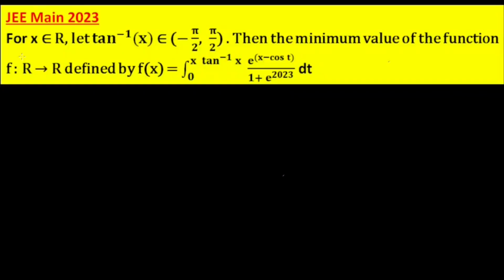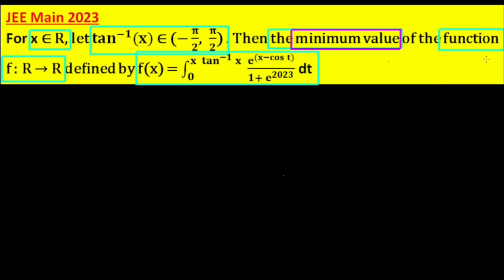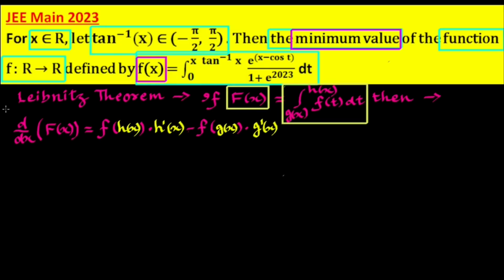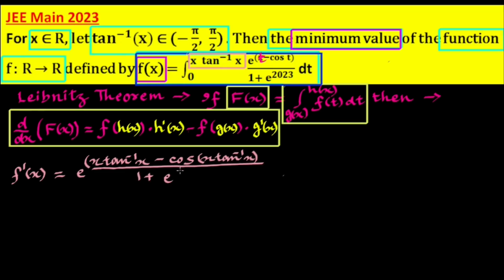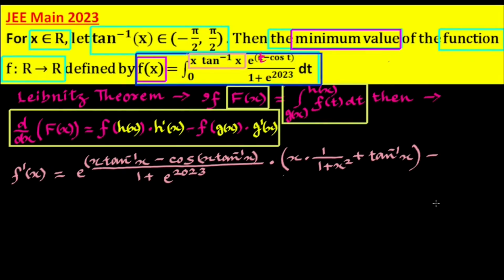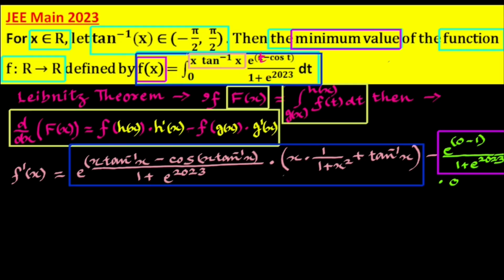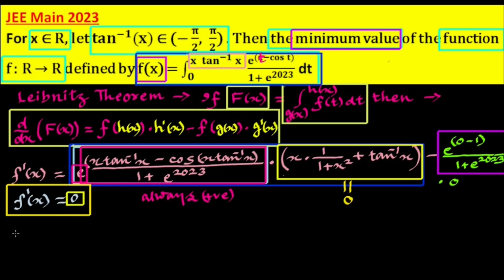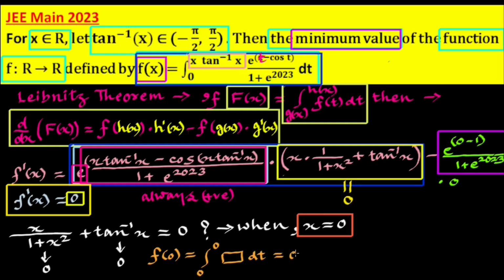JEE Advance 2023 I How to Find Derivative of Integration by Leibnitz Theorem?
Hello viewers.